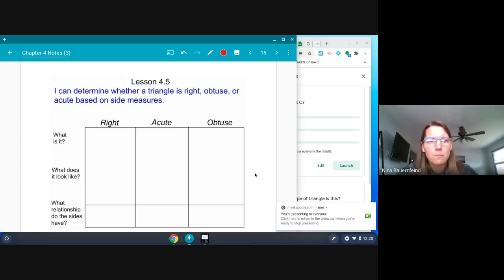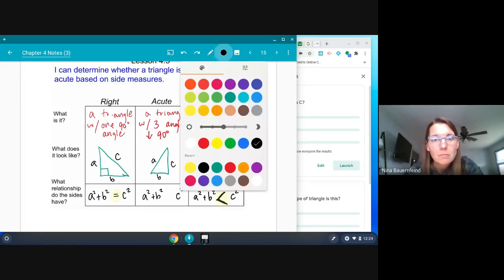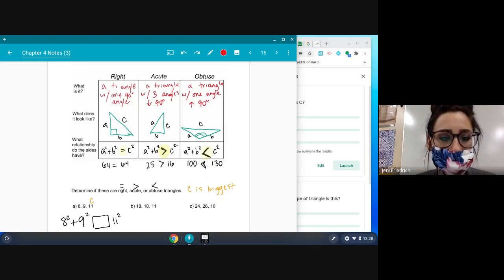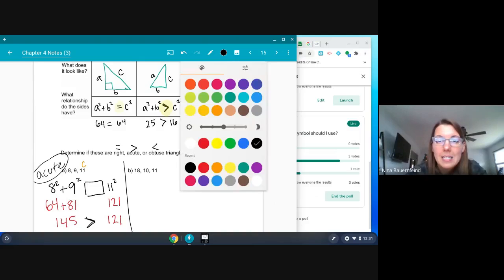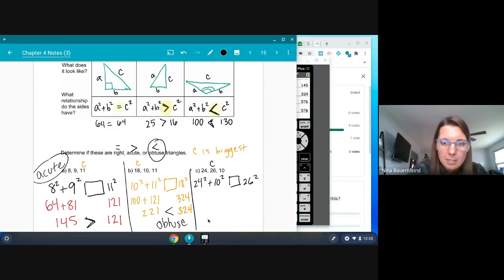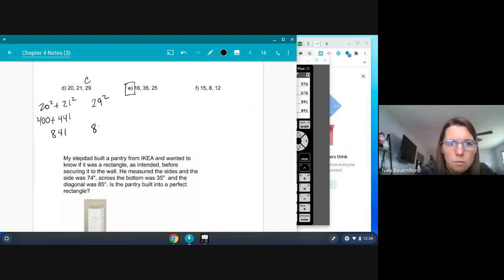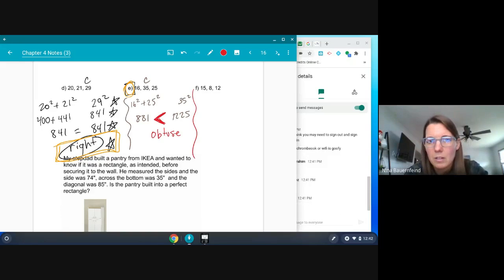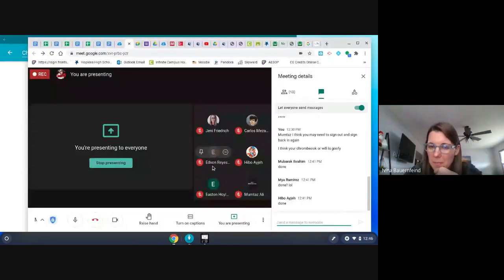Lesson 4.5 (GE)